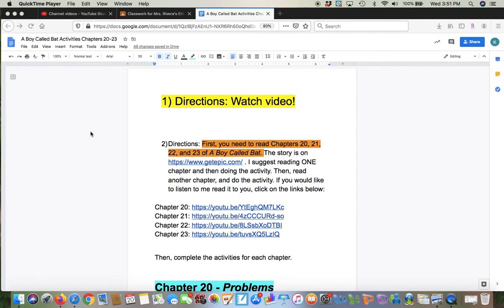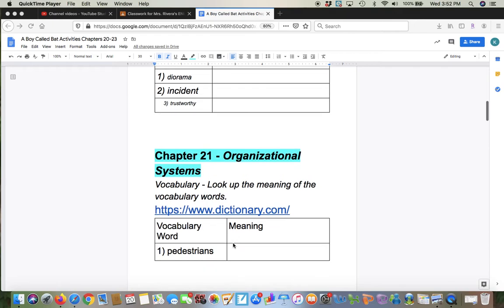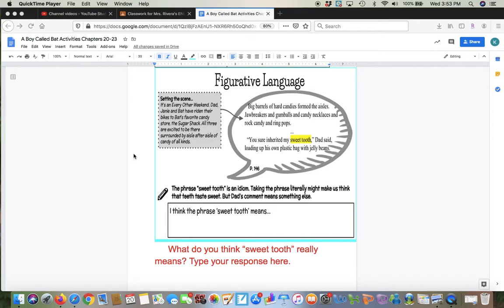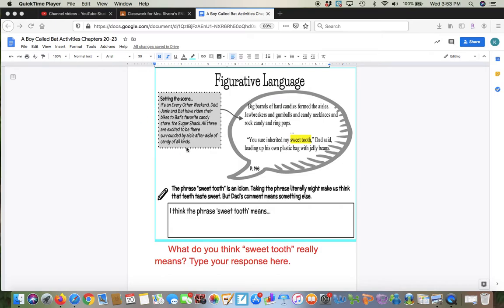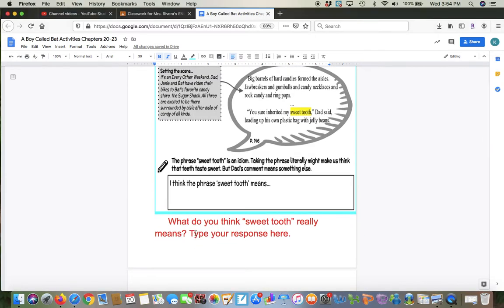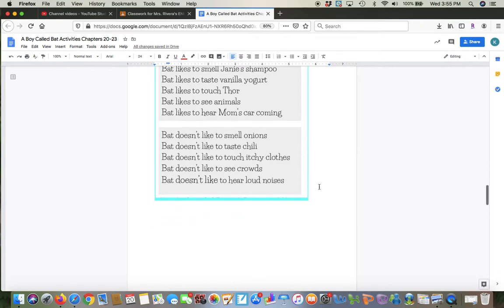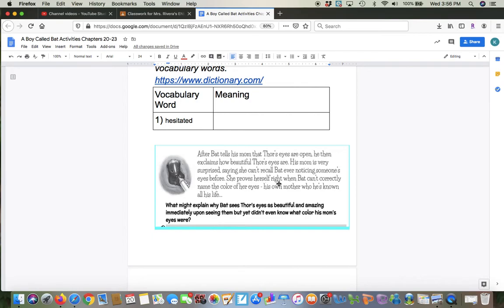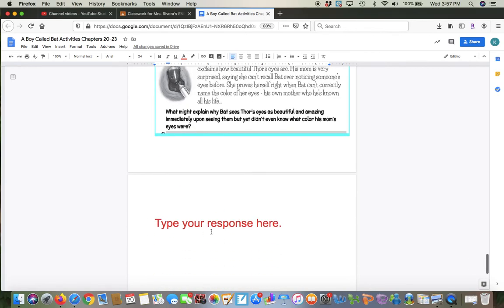A Boy Called Bat Activities for Chapters 20 23